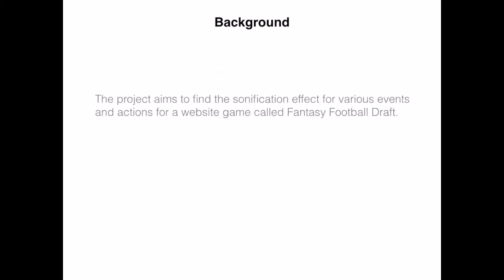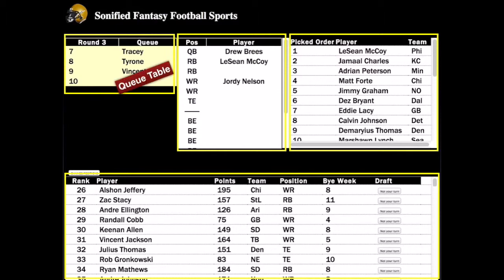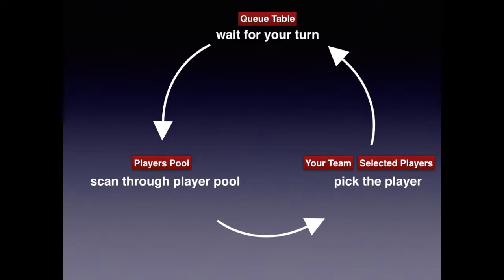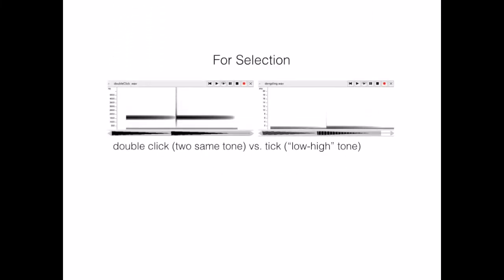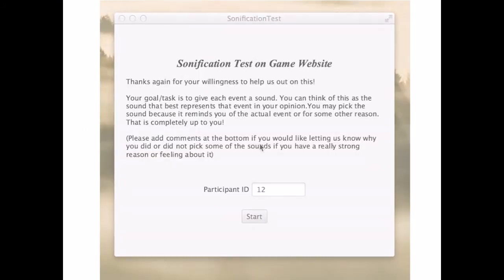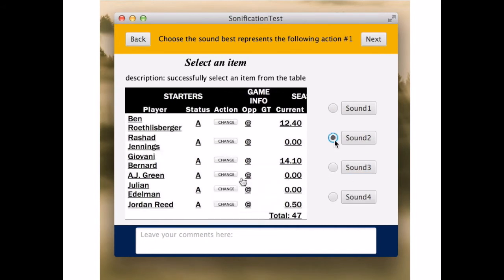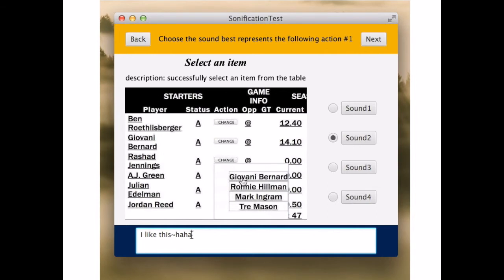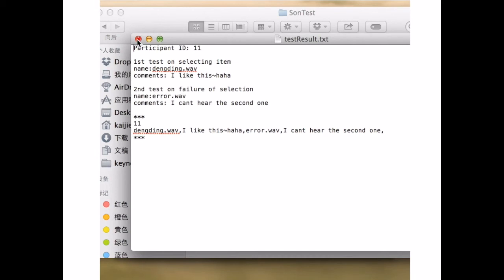Sonification Test on Fantasy Football Draft @ Gatech SonLab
Sonification Test on Fantasy Football Draft @ Gatech SonLab by KJ